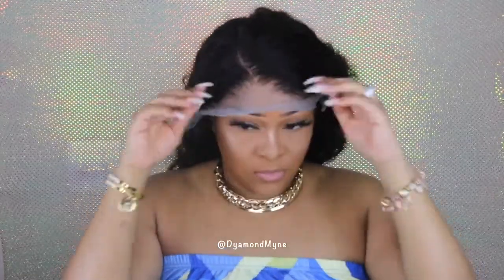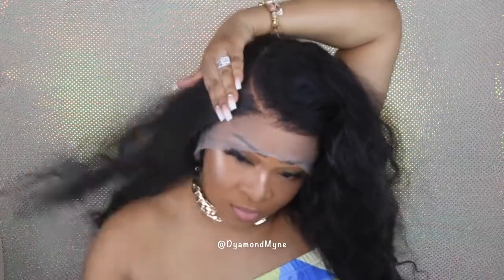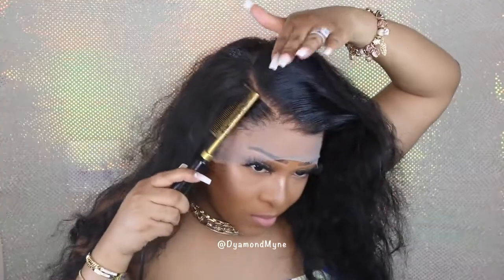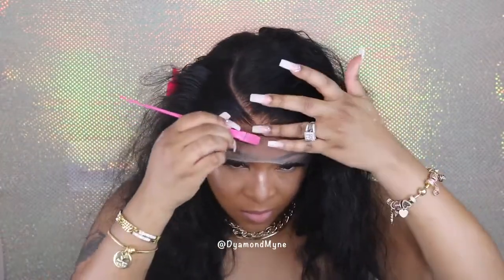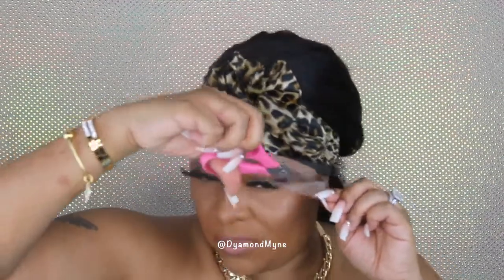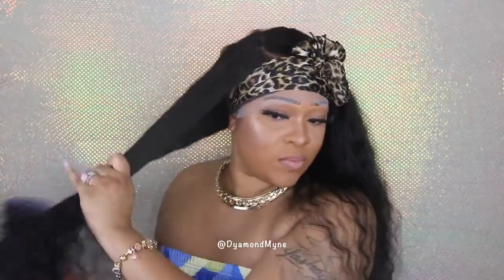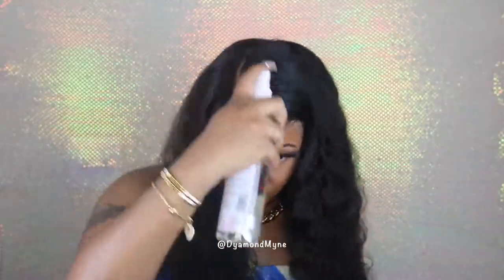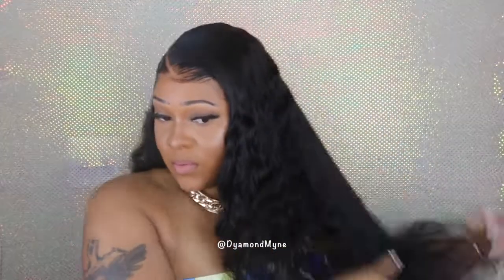Start to finish How I Melt And Blend Lace Frontal Wig Beginner friendly! Ft Wiggins Hair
Hair details:loosedeepwave lace frontal wig 180% density 24 inches